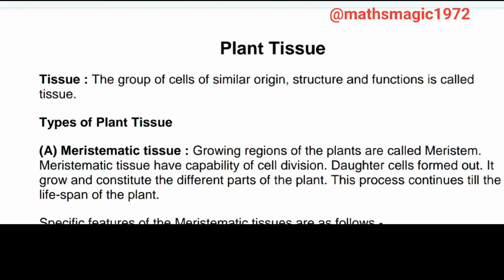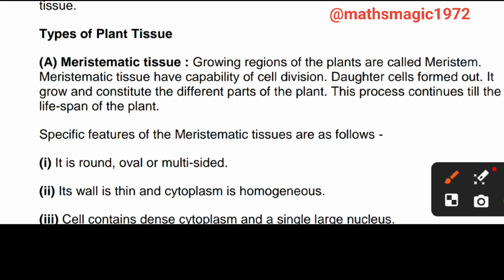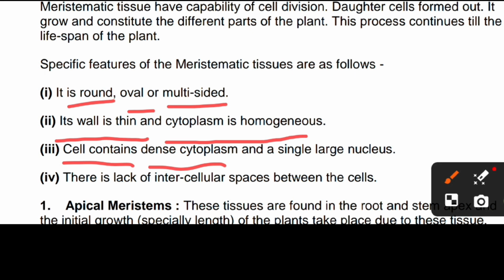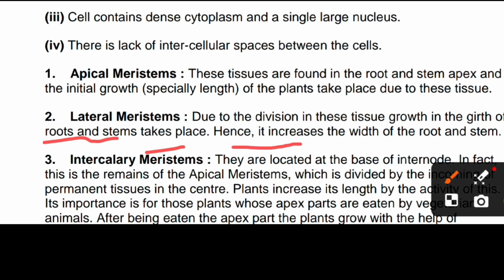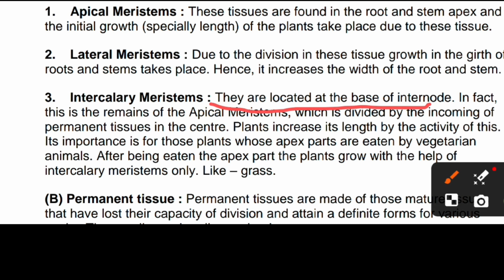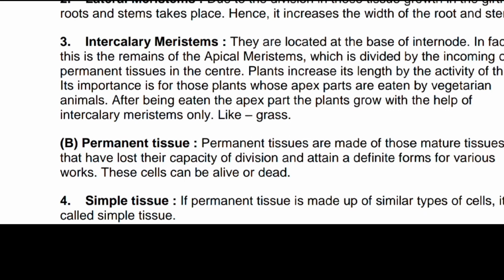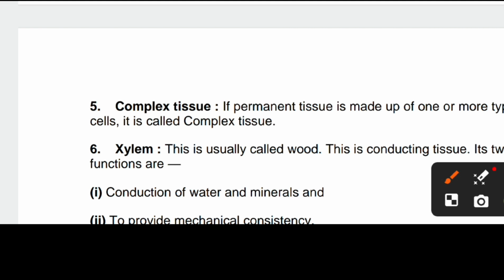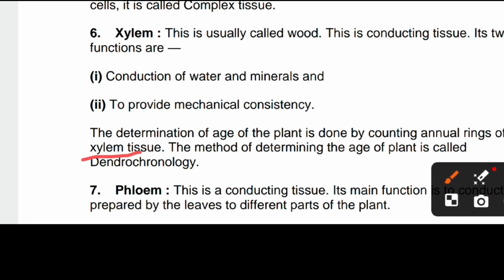"Exploring Plant Tissue: A Comprehensive Guide"